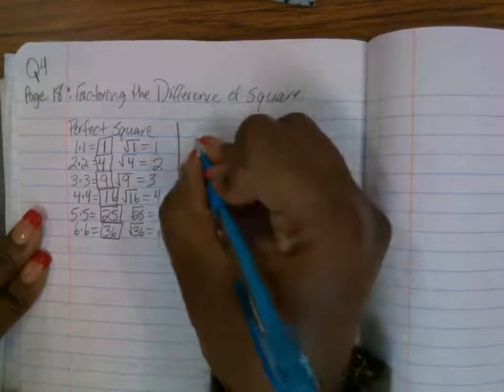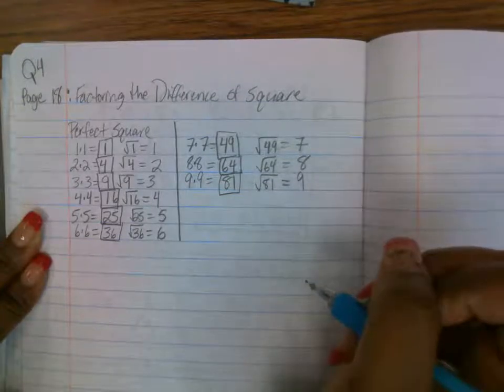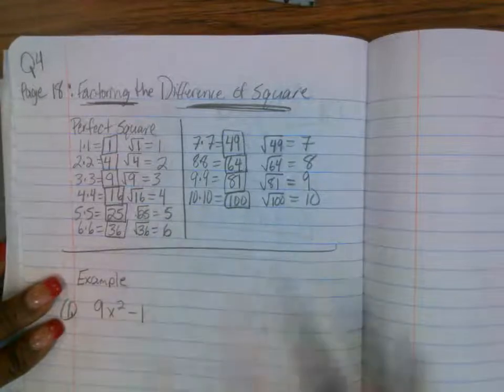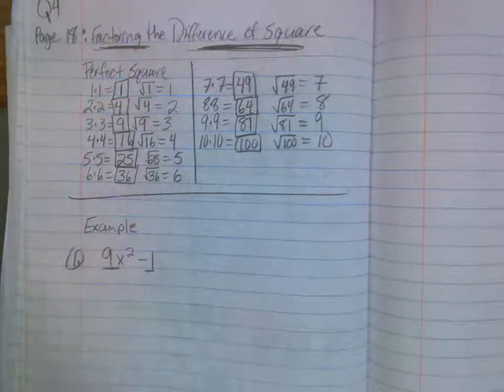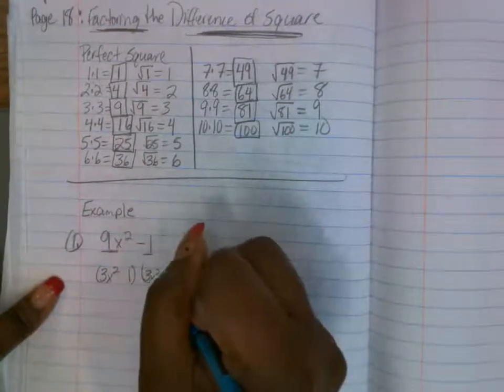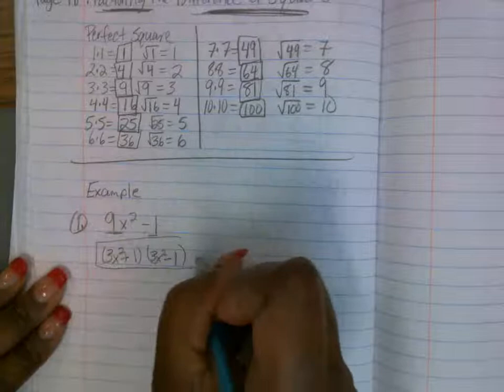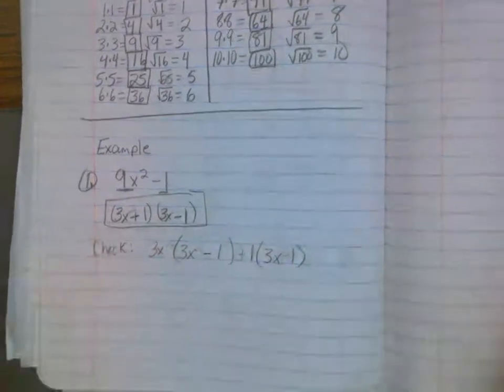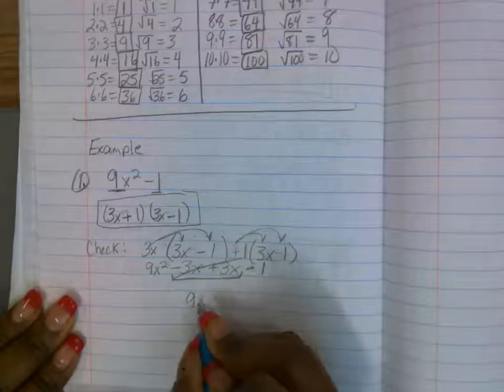Q4W5 Teacher Model Difference of Squares Day 4